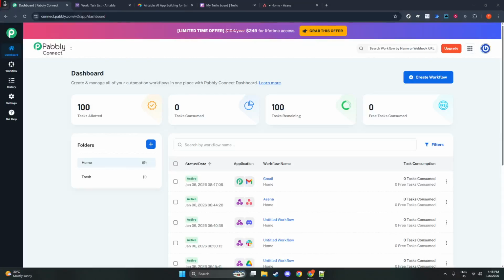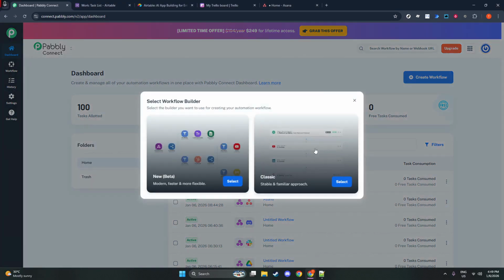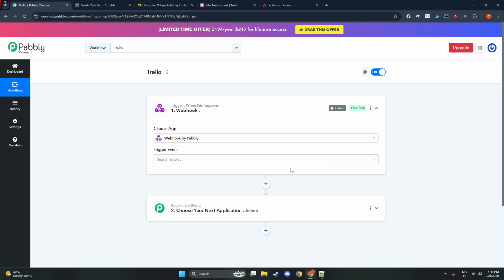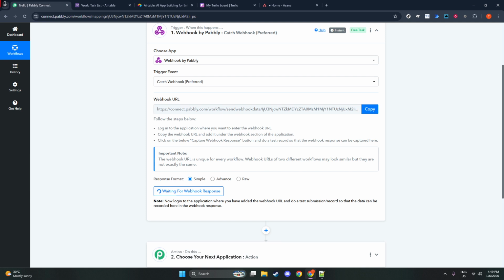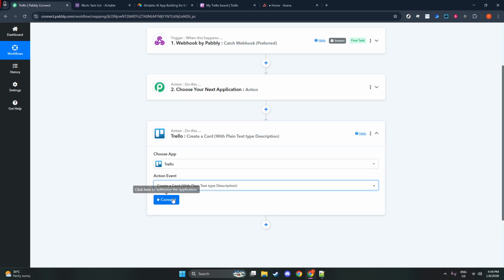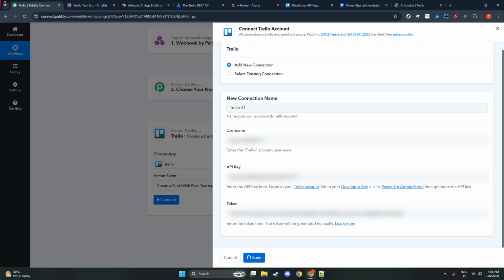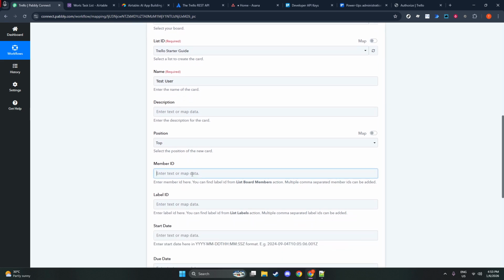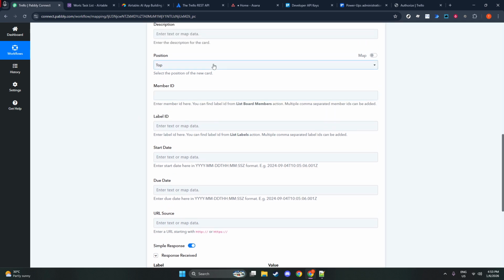How to Connect Pabbly Connect to Trello (create cards from new leads) [2026 Full Guide]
How to Connect Pabbly Connect to Trello

This is a comprehensive guide on how to integrate **Pabbly Connect with Trello** to automate your project management and ensure that every new lead is immediately converted into an actionable task. We examine the core concepts of cross-platform triggers and the implementation of automated card creation to facilitate a seamless transition from lead generation to project execution.

Focusing on the value of automation and data syncing, we discuss the importance of maintaining a real-time link between your marketing efforts and your production boards. We emphasize the importance of correctly mapping fields or authorizing permissions between the two platforms to ensure that lead contact information, source data, and specific requirements are preserved within each Trello card. By establishing a professional integration between these systems, you eliminate the manual overhead of data entry and empower your team to respond to new opportunities with maximum speed and organization.

Technical Specs:
Software: Pabbly Connect & Trello; Feature: Integrations & API.